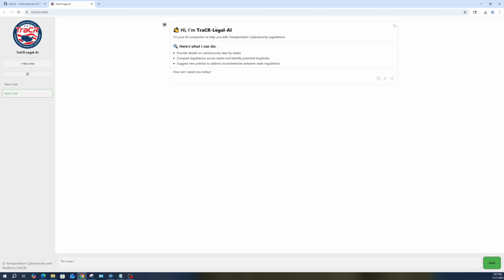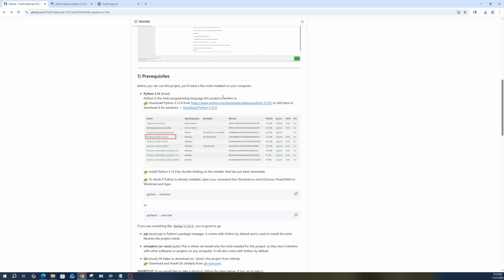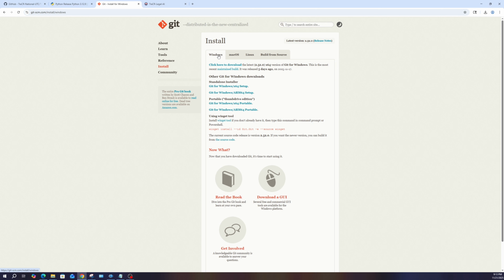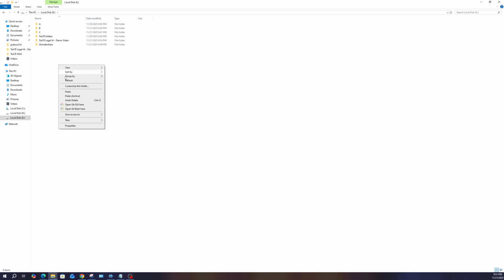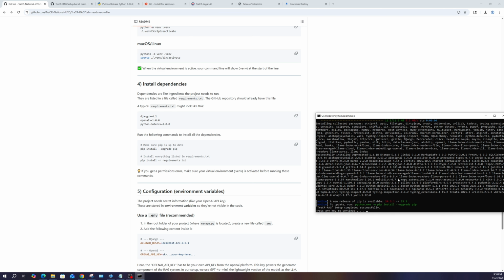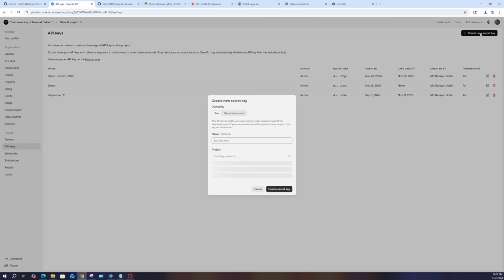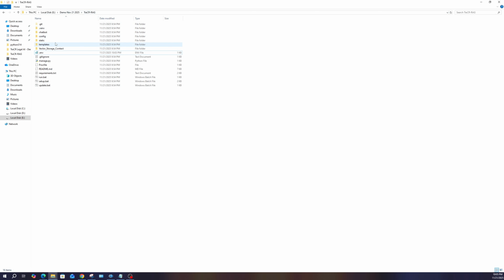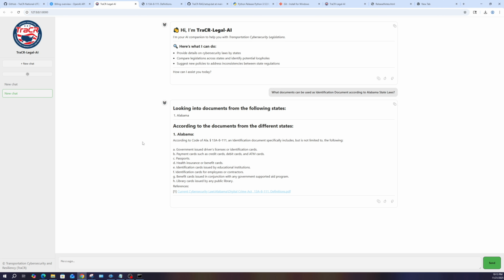TraCR-Legal-AI : Setup & Installation Demo Video | Md Nahiyan Uddin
We have developed a Retrieval-Augmented Generation (RAG) powered Large Language Model (LLM) designed to support legislative analysis for connected and automated transportation systems. The framework extracts relevant information from existing laws to answer policy-related inquiries, reduces LLM hallucinations by generating curated training datasets, and highlights potential legal gaps for further review and consideration. By combining retrieval with generative capabilities, the system provides more accurate, reliable, and context-specific responses compared to leading commercial LLMs. This approach demonstrates how domain-specific RAG frameworks can enhance legal analysis, cybersecurity, and data privacy policymaking in emerging transportation technologies.

Our work has been published as a conference paper in TRB 2025 and is currently in the process of being published as a journal paper in TRB 2025. If you use our work, please cite our paper

Chapters:

0:00 Intro
1:45 Step 1: Download and install Python and Git
7:59 Step 2: Download and run the setup.bat file
12:44 Step 3: Set up necessary api keys
17:51 Step 4: Run the tool
18:58 User Interface Demo